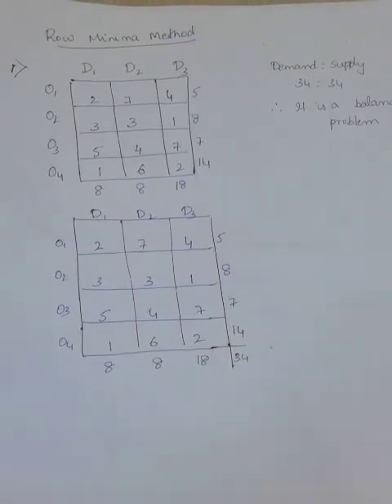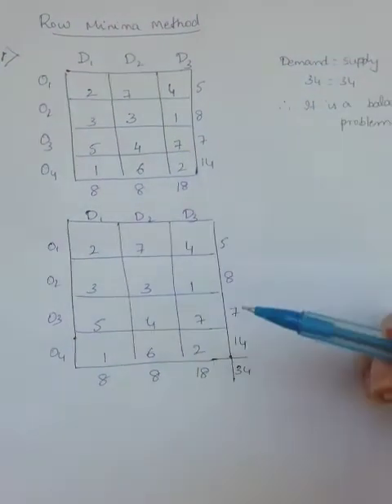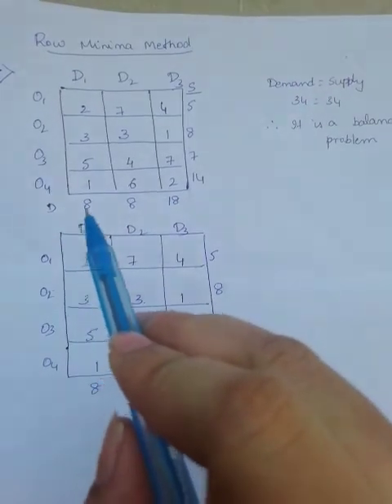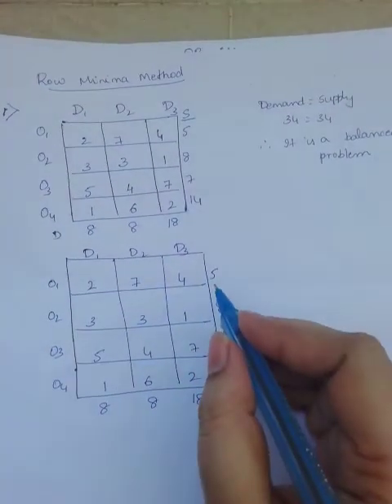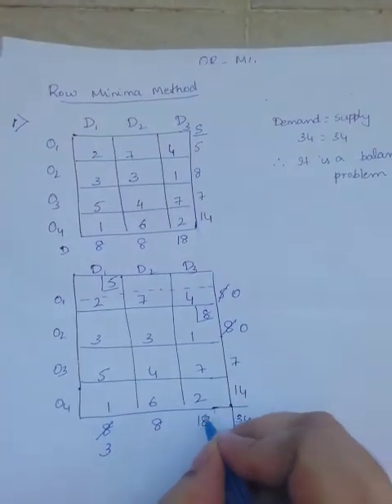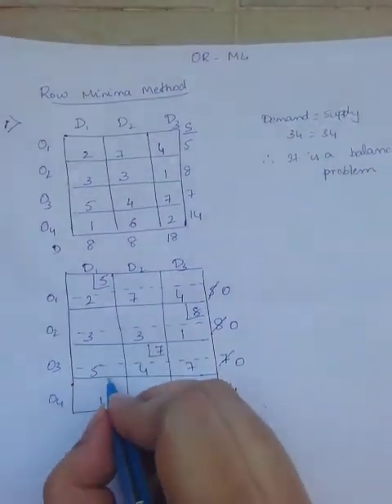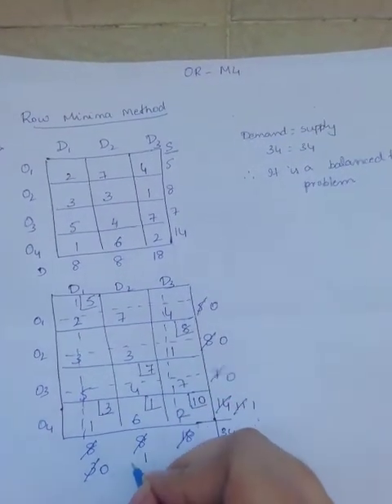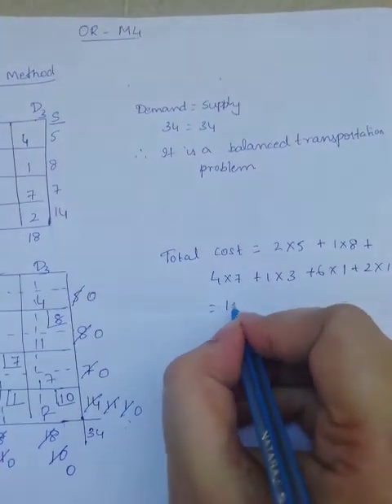OR Module 4 Row minima method